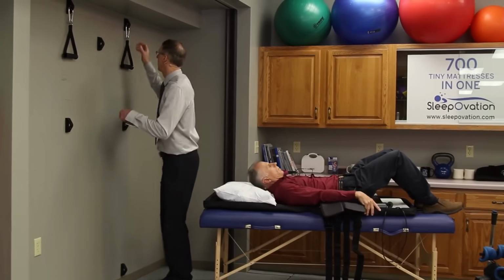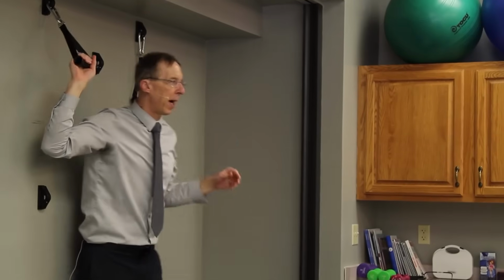The Best Sciatica Pain Relief Exercises & Stretches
Brad Heineck, Mike Kenitz PTA, & Bob Schrupp are the dynamic team behind the most famous physical therapy channel, offering expert advice on staying healthy, fit, & pain-free. With Bob often working remotely, they continue to deliver top-notch, accessible content to help people of all ages improve their well-being. For updates on Bob & more details on his Ataxia journey, you can

~~Chapters~~
0:00 What is Sciatica
4:11 Pain down leg
5:16 Do you have Sciatica
15:40 Ready for exercises?
18:40 Decompression
19:29 Walking w/sciatica
21:56 Posture
23:09 Stretch hip flexor
24:52 Seated posture
25:46 Strengthen hip abductors
27:02 Walk w/soft knees
28:35 Unlock glutes
29:44 Release pressure
31:00 Walking pain
31:49 Nerve flossing
37:05 Decompression WITH equipment
46:23 Chores
51:43 Adjustments & sleep
1:00:19 Put on socks/shoes
1:16:51 Get up in morning/chair
1:22:50 Outro

~~ Featured Product ~~
Therapanel Massager
Resistance Bands
McKenzie Night Roll
Long Shoe Horn
Lumbar Traction Kit
Whitin Zero Drop Shoes
Leg Wedge Pillow

We are giving away a Bob and Brad D6 Pro Plus Massage Gun!
Discount: Check Amazon for the best price available!
Open to US fans only

~~Relieve Pain, Reduce Stress, and Sleep Better with Our Massage and Fitness Products~~
Hot for Recovery, Cold for Relief:
Q2 Pro Mini Massage Gun with Heat/Cold Therapy
C2 Pro Massage Gun with Heat/Cold Therapy
T2 Pro Massage Gun with Heat/Cold Therapy
X6 Pro Max Massage Gun with Heat/Cold Therapy

Deep, Powerful Muscle Massage:
D6 PRO Massage Gun
D5 Massage Gun

Heated Eye Mask Massagers:
Ocuspa 2
Ocuspa 2 Plus (with remote)

Relieve Foot Soreness & Boost Circulation:
Foot Massager
Lite Foot Massager

Soothe Everyday Soreness with Our Weighted Heating Pads:
Weighted Heating Pad
Weighted Heating Pad for Neck and Shoulder

Lower Back Pain Relief with Our Back Massagers:
Back and Neck Massager